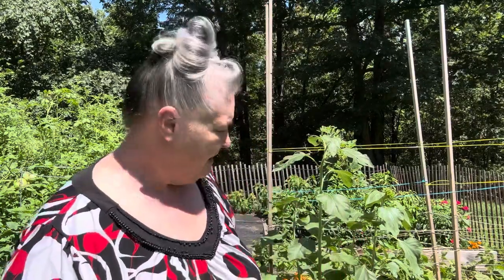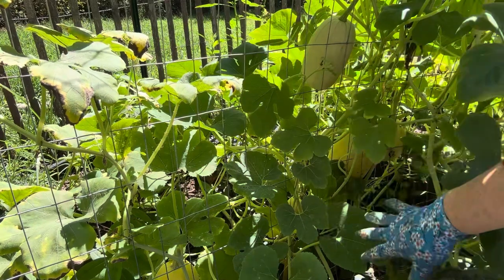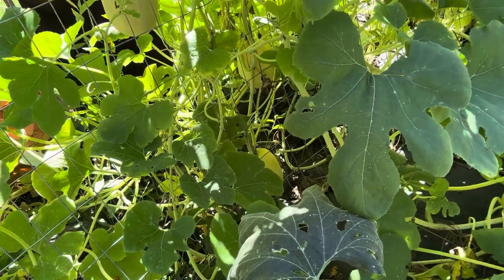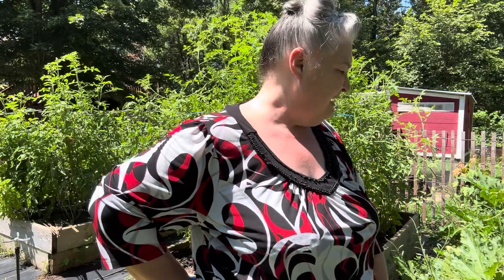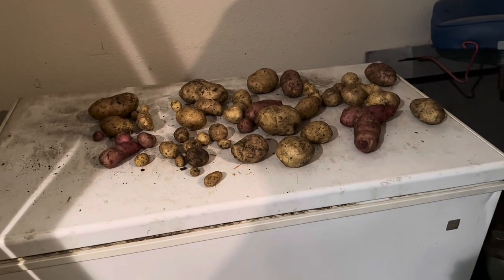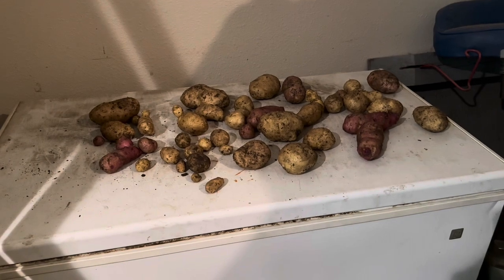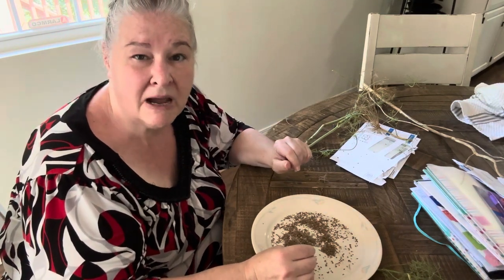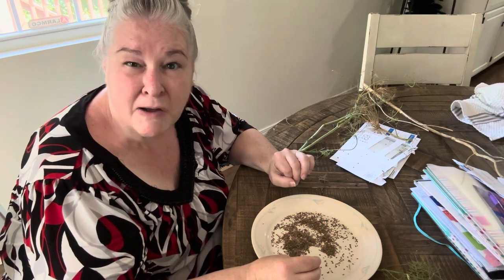Spaghetti Squash Harvest and…NOT EVERYONE CAN BE A HOMESTEADER...AND THAT'S OKAY!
Come along for our first spaghetti squash harvest and don’t fret it if you can’t become a homesteader!  i know tons of youtubers are telling you all to quit your jobs and become a homesteader, live off grid and yada, yada, yada.  They are pushing hard because they feel the world is ending and/or that things are getting catastrophic.  In some ways they are right, the world is not great right now.  There are many perils coming our way.  However, not everyone can be a homesteader, quit their jobs, raise their own meat and vegies and be self sufficient.  While the sound of it is amazing, it's just not feasibile and you’re not a loser, stupid or lazy if you don’t quite your full time job and/or sell you house to buy a homestead. In fact more people than not have lost everything chasing that glammed up and unrealistic dream!  But, and that's a big but! Just because you can’t homestead don’t mean you shouldn’t be stocking up before grocery prices go up again and doing everything you can right now to prepare for if and when things get worse.  You don't have to be a homesteader or a farmer to survive and not becoming a homesteader does not make you a bad person!  I'm kind of sick of these folks making everyone feel as if they are less of a person because they haven't chosen the same path or because they can't feasibly do something like homesteading.